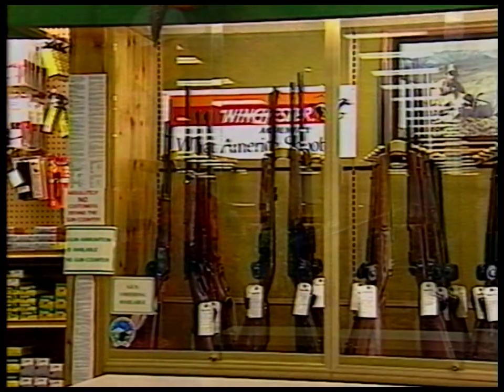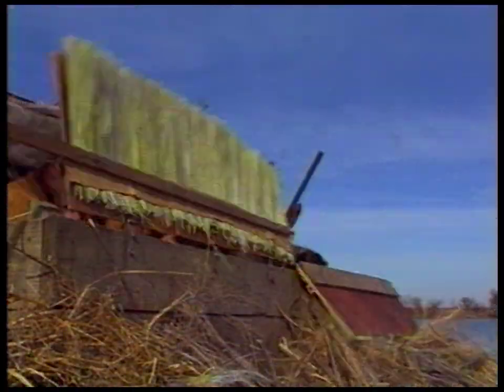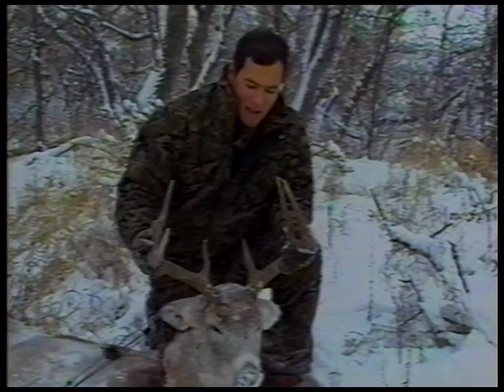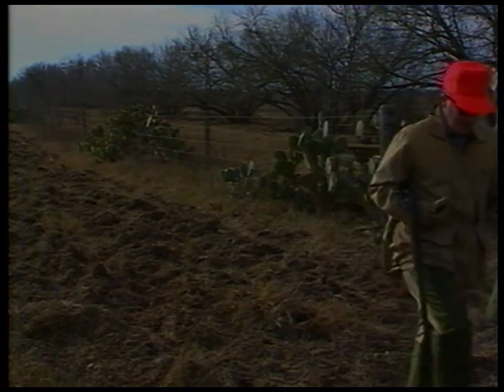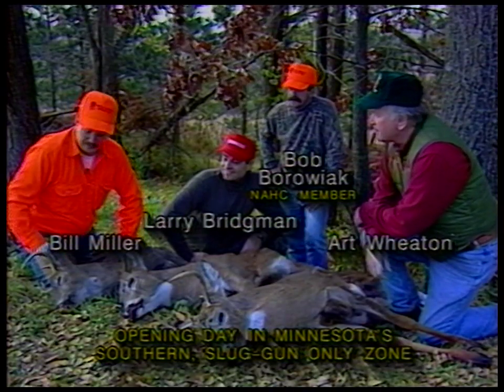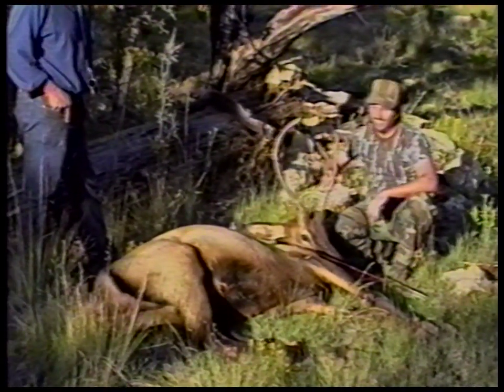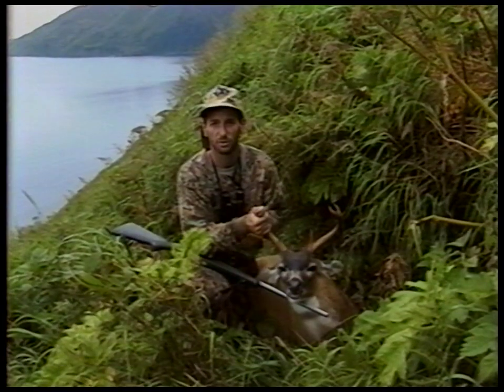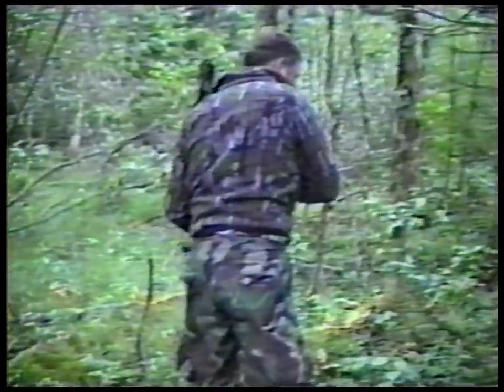Member Showcase 1 - North American Hunting Club - Hunting Odyssey (1996 Hunting VHS)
-Best Hunting Rifle
-Member's Texas Whitetail
-10-Gauge Hunting
-Member Waterfowl Hunt
-Frustrating Turkey Hunt
-North Dakota Whitetail
-Over-and-Under Shotguns
-Texas Quail Hunt
-Hunting With Big Guns
-Trophy Sheep Hunt
-Slug Guns Today
-Minnesota Deer Hunt
-Member's Elk Hunt
-The Right Bullet
-Hunting California Blacktail Deer
-Choke Tube Basics
-Member's Black Bear Hunt
-And More!